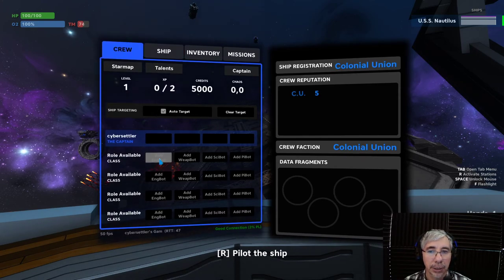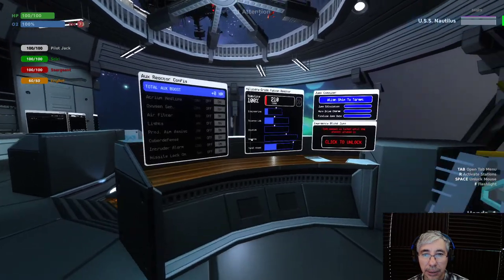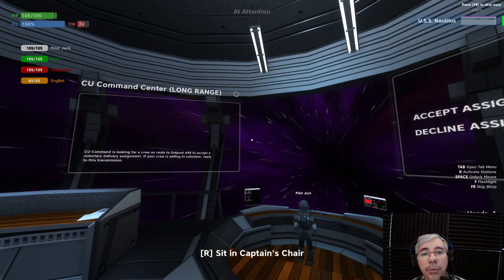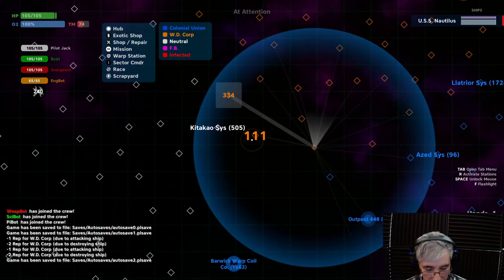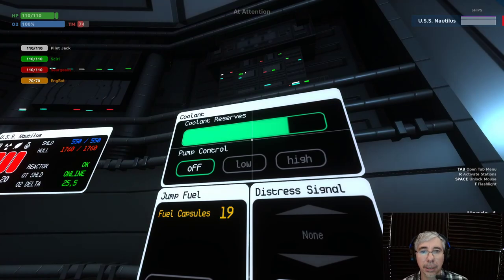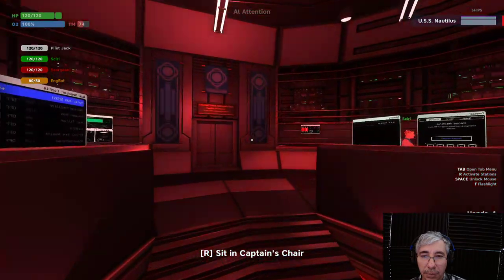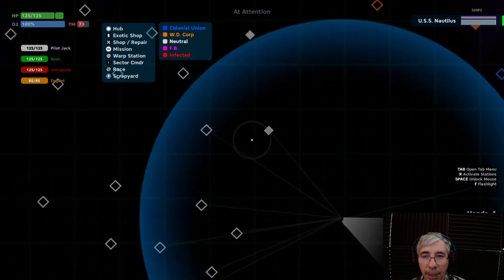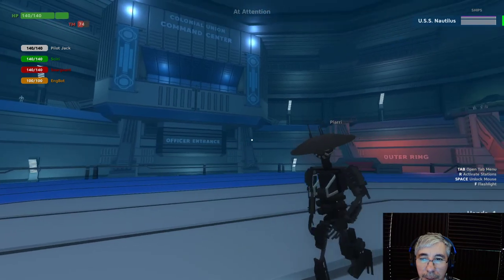Star Trek Inspired Indie | Pulsar Lost Colony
Gameplay of Pulsar Lost Colony